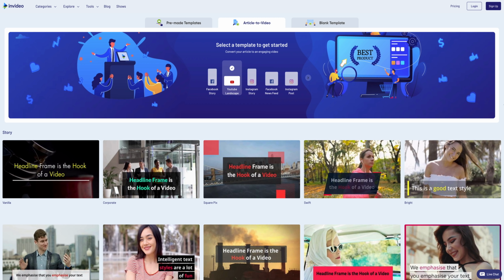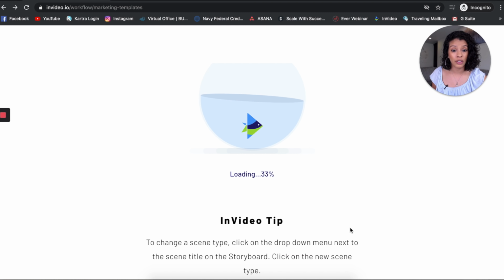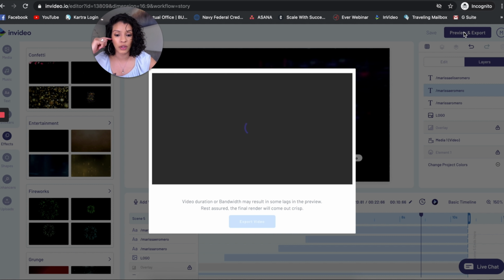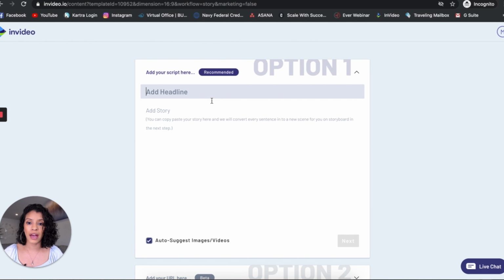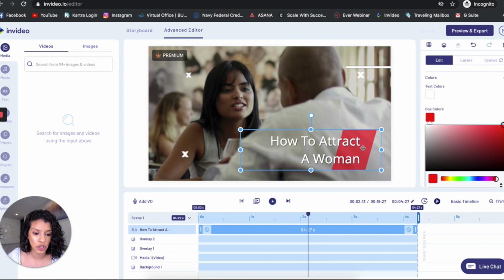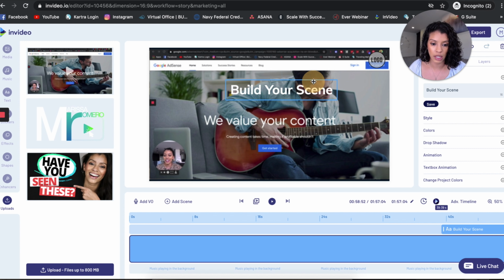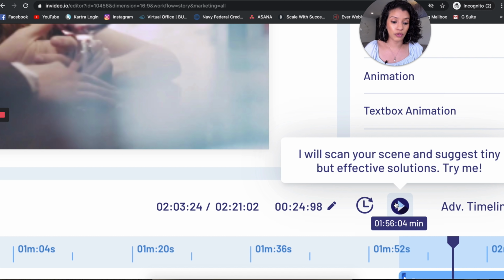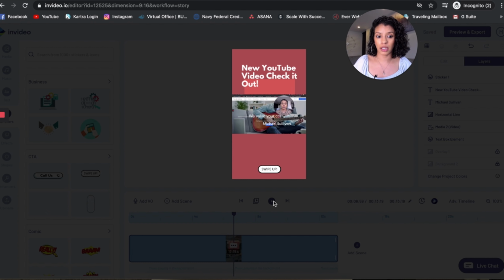Make $150 A Day on YouTube Uploading Simple Videos 🔴Easy Passive Income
🔥Make $150 a day on YouTube uploading simple videos [Easy Passive Income] // This video goes over the number one method to make money on YouTube, crush video content creation, and create passive income.

The InVideo tool is a revolutionary tool for entrepreneurs and creators looking to make money online with stunning high quality content. Some features include:
→ Over 2,500 stunning video templates
→ 1000s of stock footage at your fingertips
→ Web - based No downloads necessary
→ One-stop shop for creating video content on YouTube, Facebook, & Instagram

🎥YOUTUBE EQUIPMENT
CAMERA Panasonic G85 Bundle
Logitech C930e Webcam 1080p
RING LIGHT SAMTIAN LED 14 inches